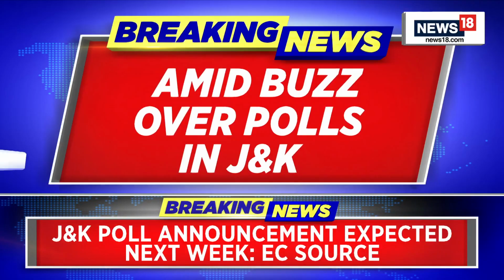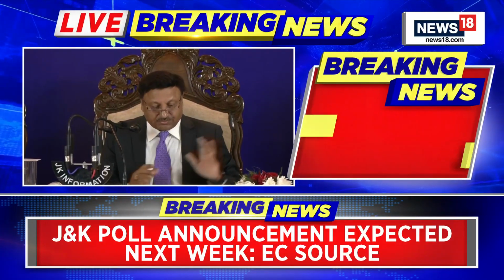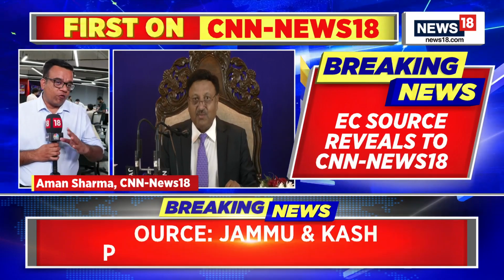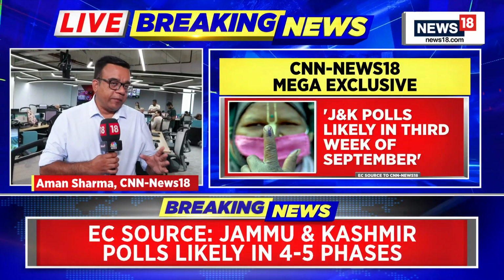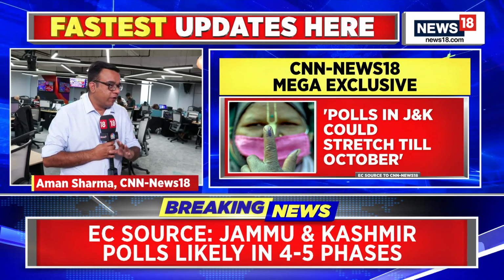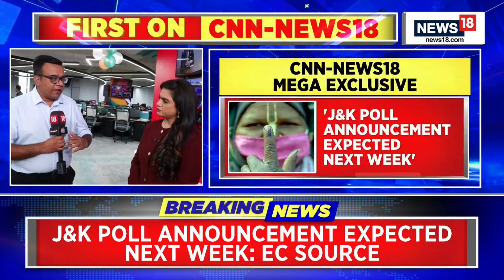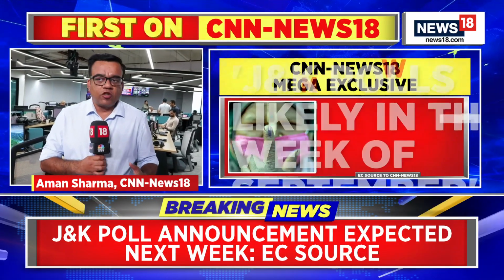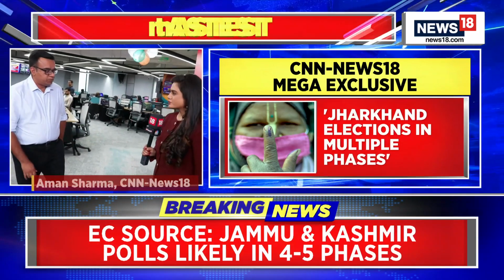J&K Poll Schedule Announcement Expected Next Week, 4-5 Phases Likely in September-October | News18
The schedule for elections in Jammu and Kashmir may be announced next week, around August 20, which is the deadline for the final publication of the electoral rolls for the union territory. News18 has learnt that voting could be held in four to five phases, starting probably in the third week of September and stretching till October.

Forces stationed in J&K for the Amarnath Yatra will remain there after the pilgrimage ends on August 19 and will be used for area domination exercises in the run-up to the polls. According to sources, it is being considered if northern Kashmir can go to polls in the earlier phases given the region starts getting snowfall in October.

n18oc_breaking-news